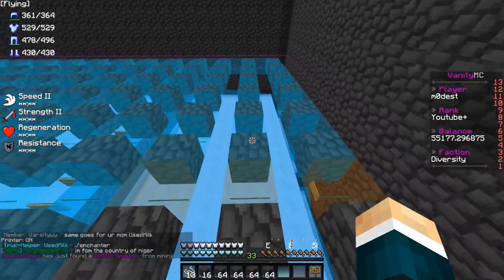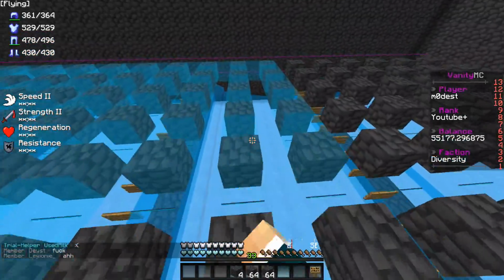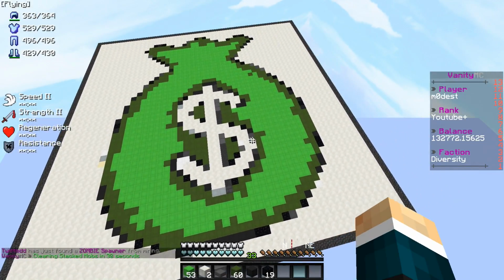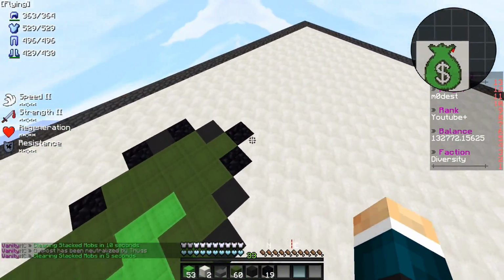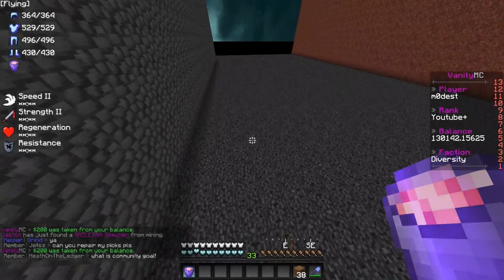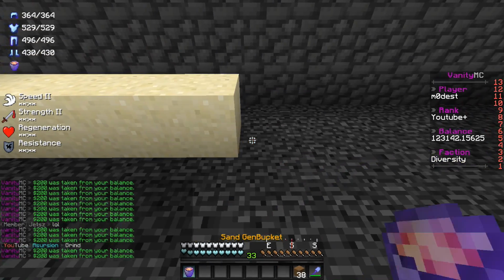Building a Private Cactus Farm Base for extra cash!! | VanityMC #4 (Minecraft Factions)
Setting up my auto cactus farm and putting defenses on it!!

IP: play.vanitymc.co

IGN: m0dest
Faction: Diversity

Texture Packs:
Bleak 16x by Spores

Songs:
Elektronomia - The Other Side
Phantom Sage - Kingdom (feat. Miss Lina)
Distrion & Alex Skrindo - Lightning
Phantom Sage - Our Lives Past
RetroVision - Here We Go